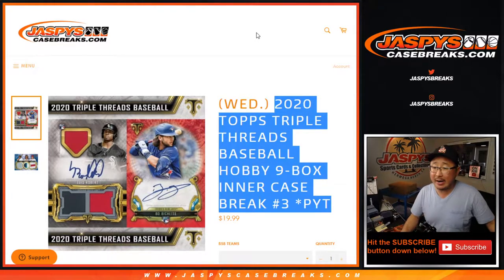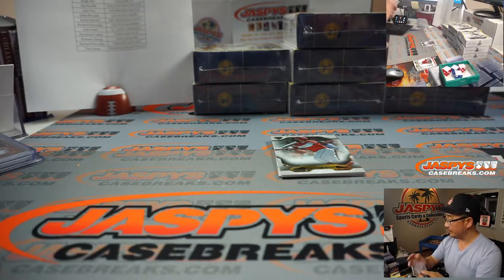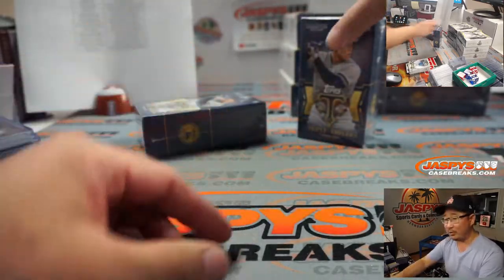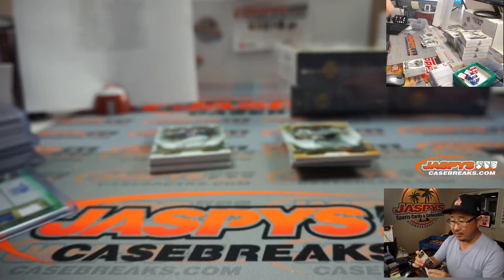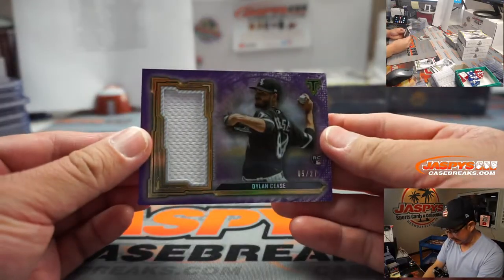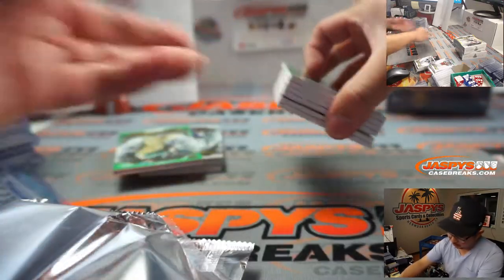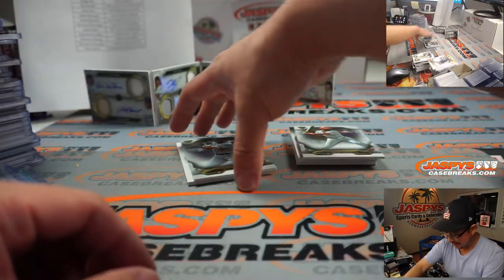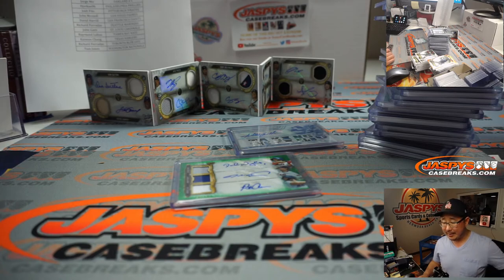W, 10.07.20 || 9Box (Inner) PYT #3 || 2020 Topps Triple Threads Baseball (MLB)